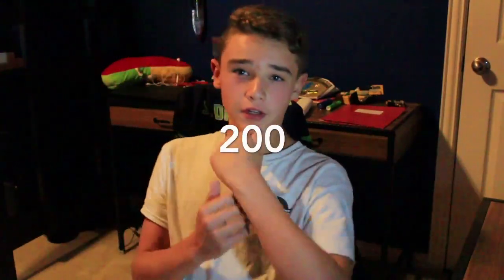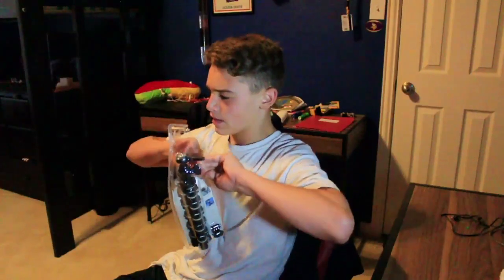Thank you for 200 subscribers!! *Emotional*